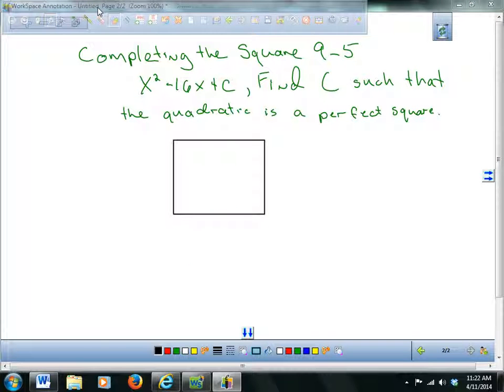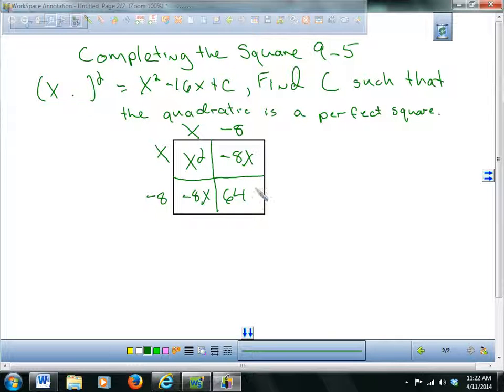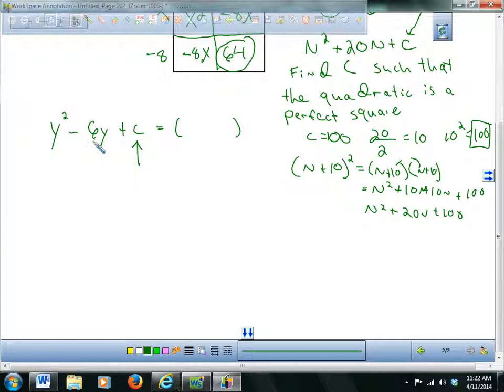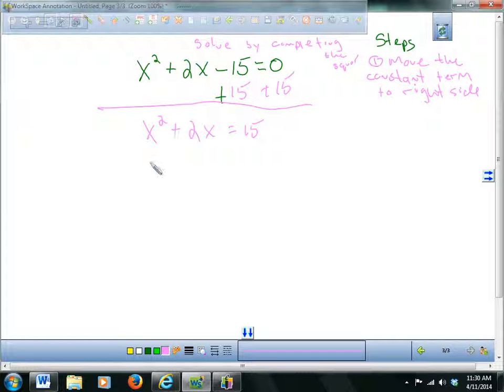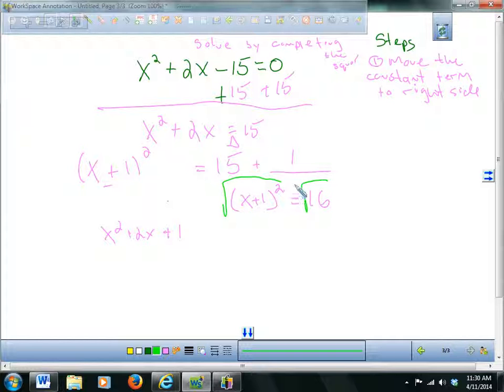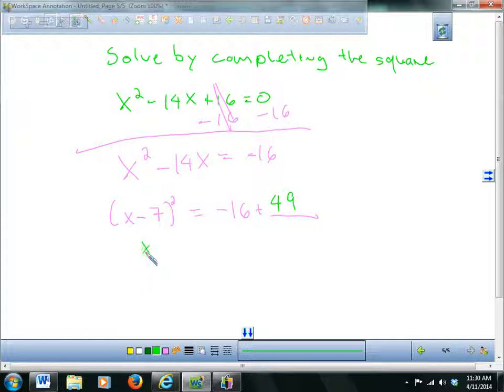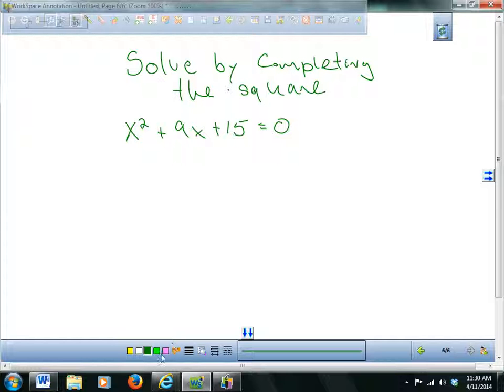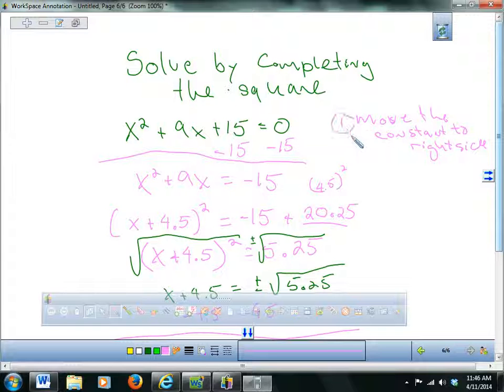9 5A Completing the Square prt 1